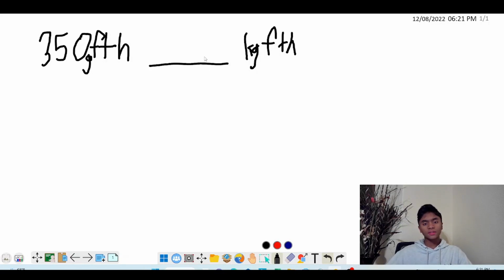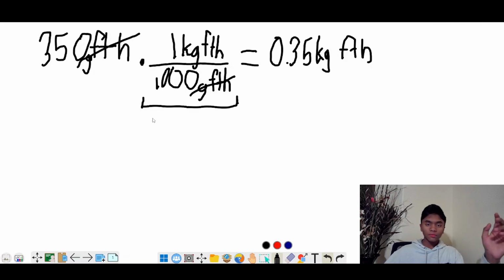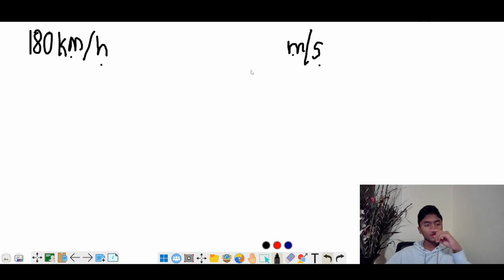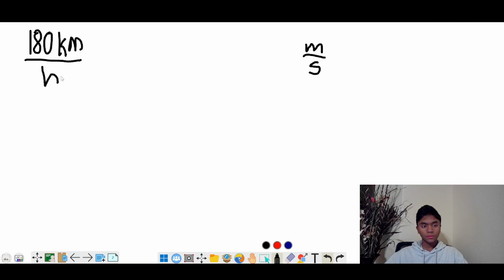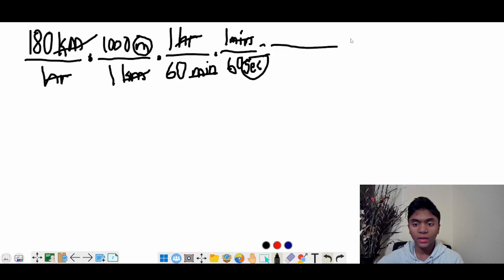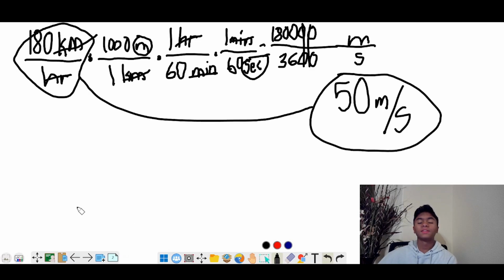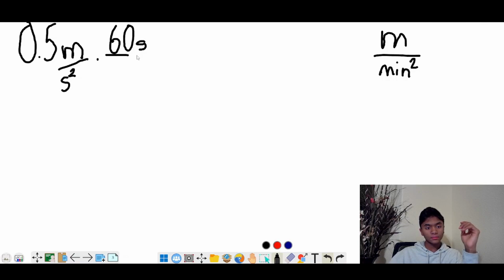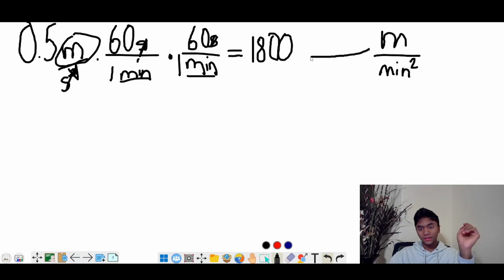How To Do Rate Conversion and Dimensional Analysis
Have you ever tried to convert from one measurement to another? For instance, you might see that your car is going 70 miles or kilometers per hour, but how do you convert this to meters per second. The answer is Dimensional Analysis, which we’ll cover in this tutorial. After learning this essential skill for Chemistry, Medical related Math, and General Math, you’ll be an expert with all types of Units!

Hello everyone, welcome to the SimplyMath YouTube Channel, where we will be covering high school mathematics. Whether you need help on a topic, or wish to get ahead in math, this channel is sure to satisfy your needs in high school math.

This video is a part of Unit Usage. In Unit Usage, students will learn how to convert between different units using dimensional analysis, learn which units are appropriate for a situation, learn how to use formulas, and how deal with according word problems and real life situations.

In this video, the following topics will be covered:
Dimensional Analysis
Unit Conversion